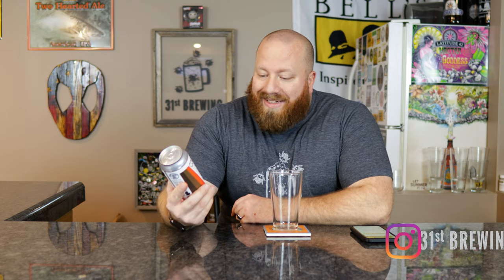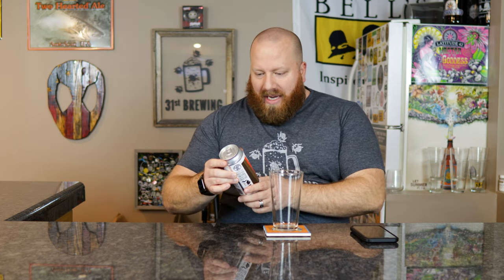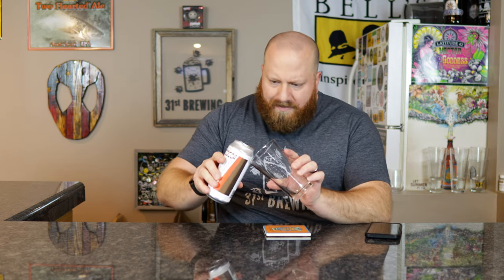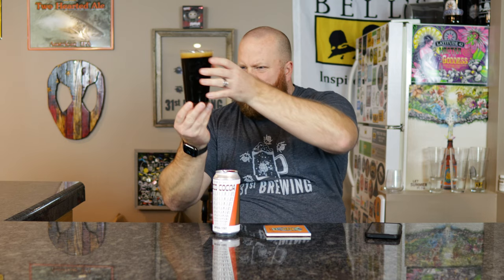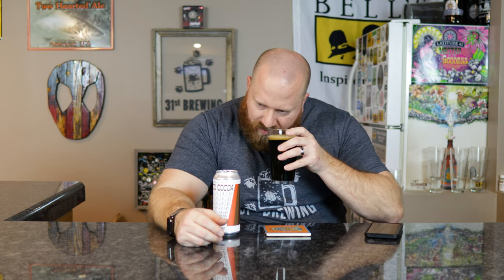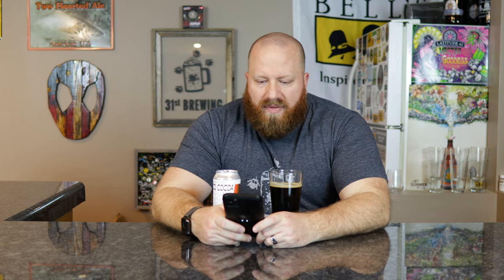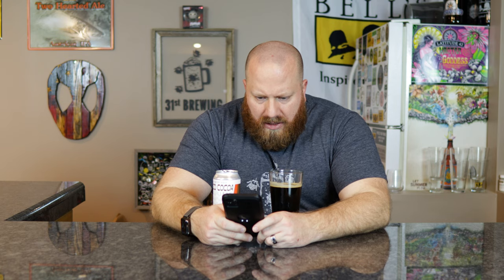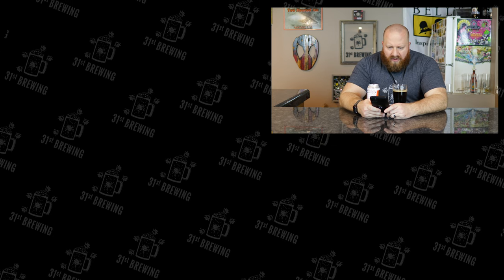Brew Detroit Coco Cocoa Review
Brew Detroit Coco Cocoa is an Imperial Stout by style. A delicious and decadent imperial stout brewed with toasted coconut, cacao nibs, and lactose. This dessert stout will take care of that sweet tooth, while showing you it means business. This craft beer is 9.5% ABV. In this craft beer review, we will take a look at the color, smell, and taste.

for more info and to see what other beers they have.